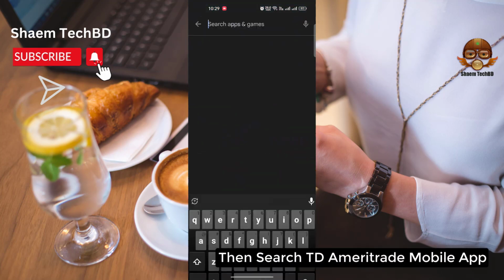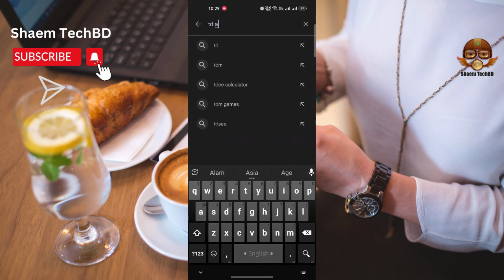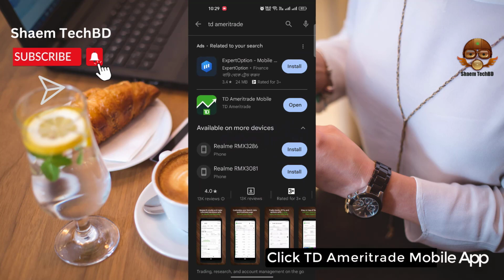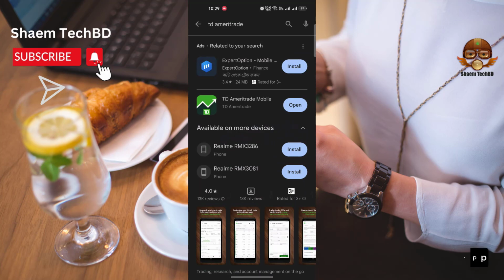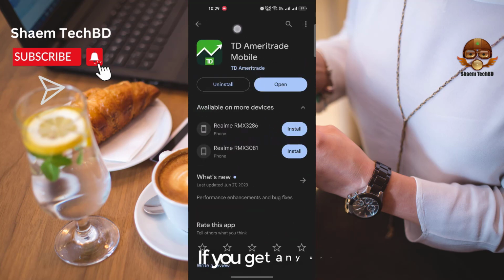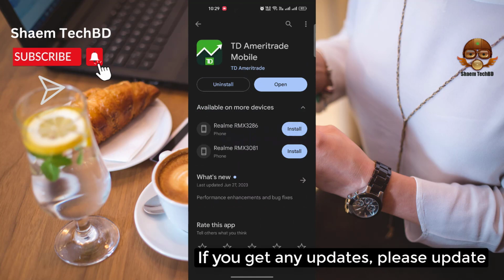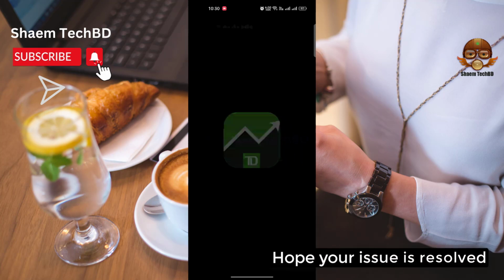How to Fix TD Ameritrade Mobile App Very Slow in Android After New Updates